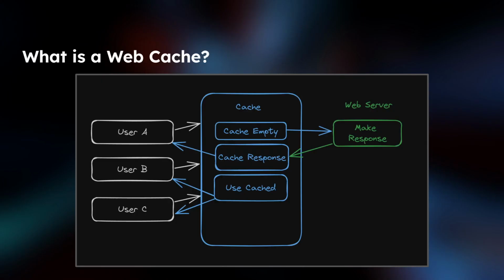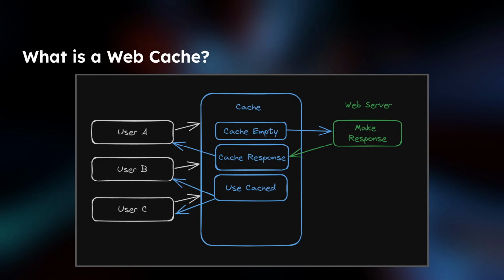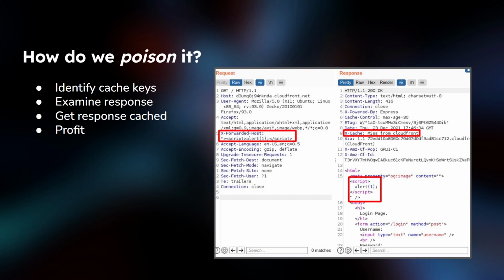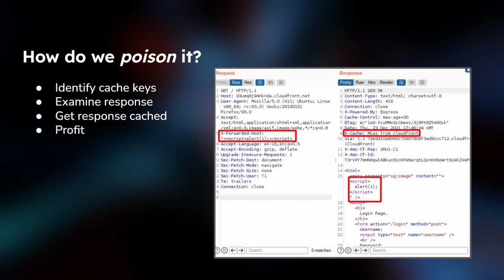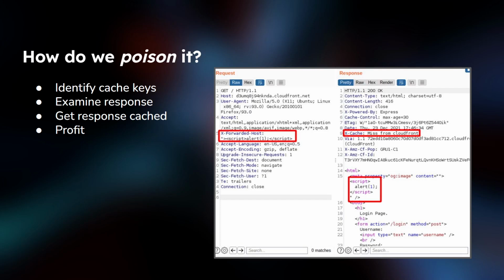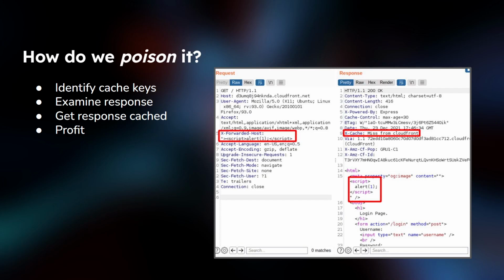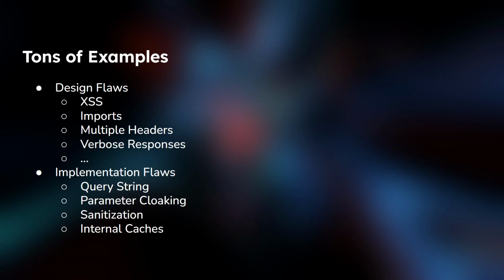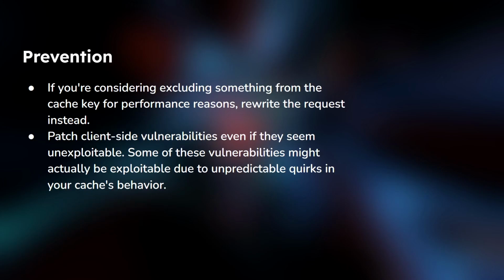Web Cache Poisoning | Applied Review #23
Resources:
0:00 What is a web cache?
2:07 Web Cache Poisoning
4:52 High-Level Examples
6:43 Prevention